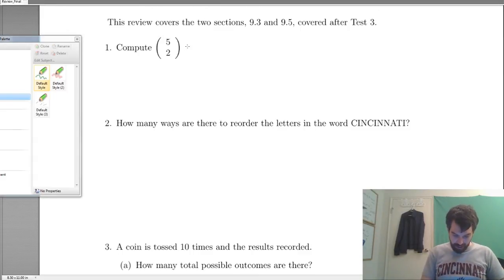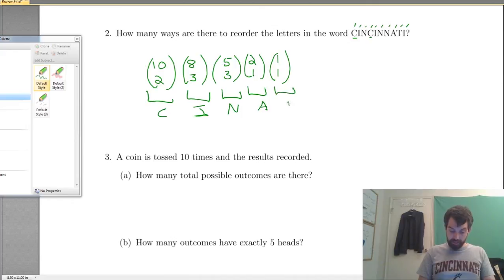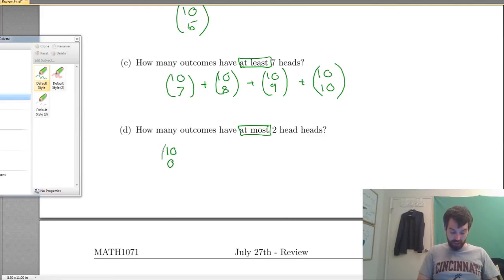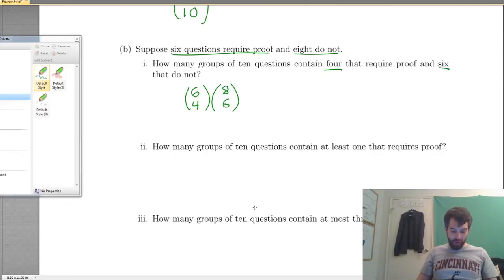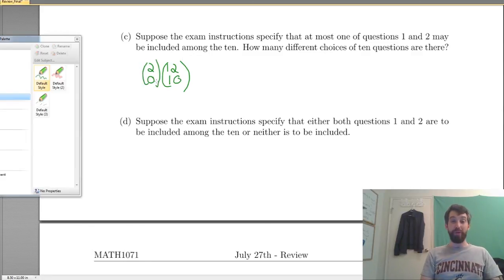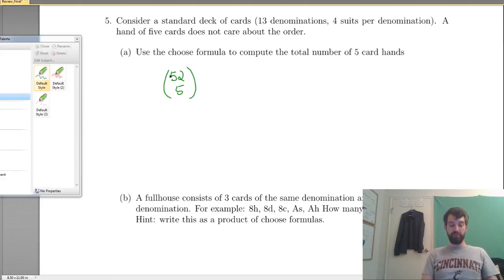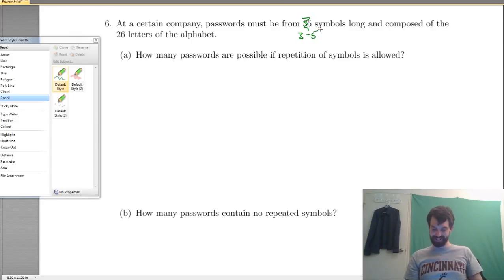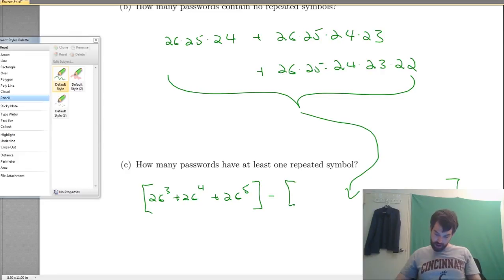Counting and Probability Walkthrough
This video is a casual walkthough of a worksheet on a whole bunch of counting and probability problems. We have combinations and permutations, the additivity principle and the multiplication principle.